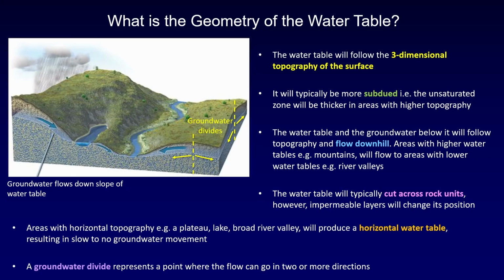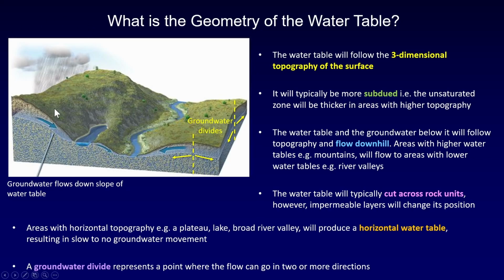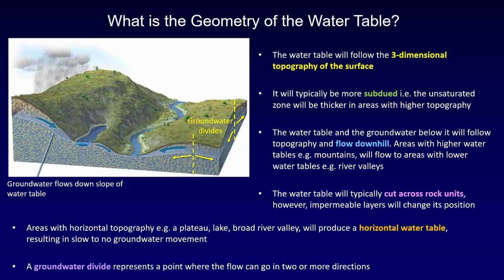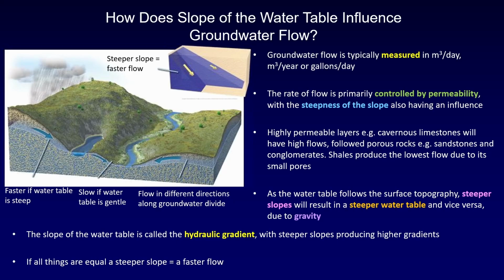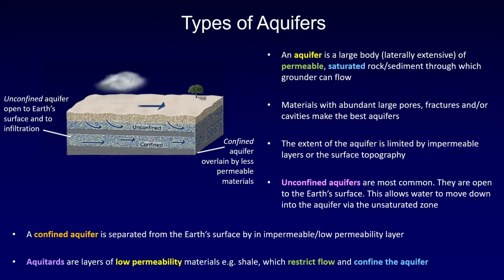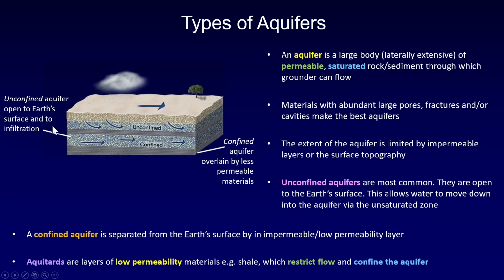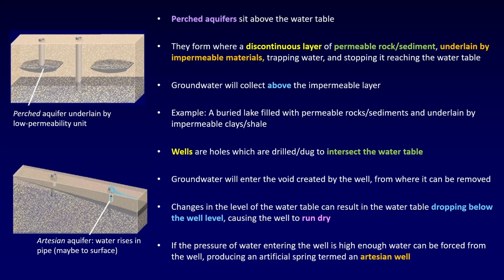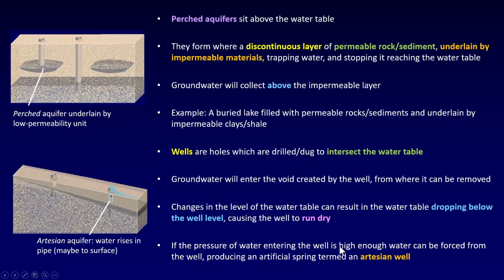How and Where Does Groundwater Flow? (Section 17.4)